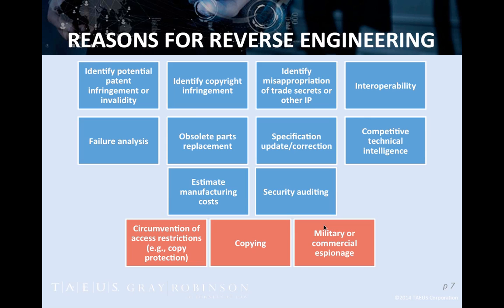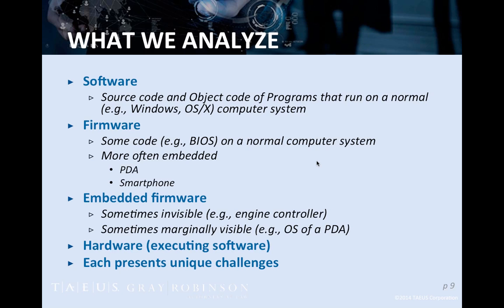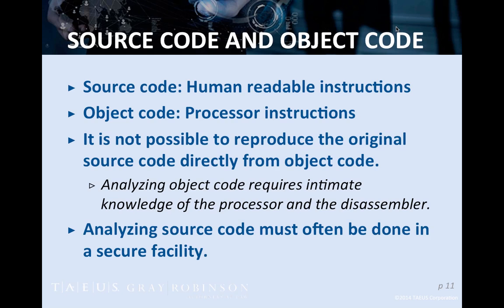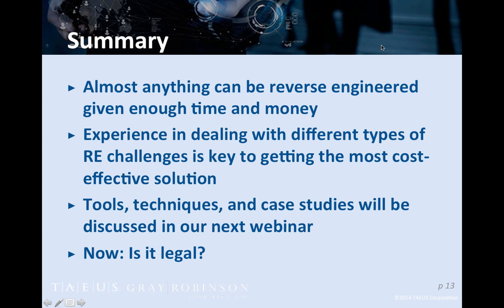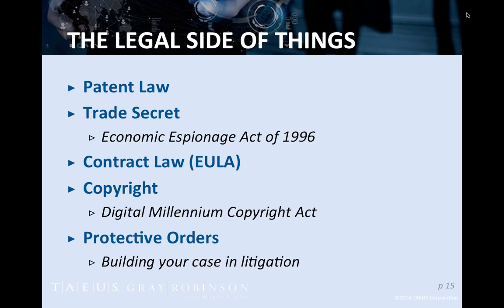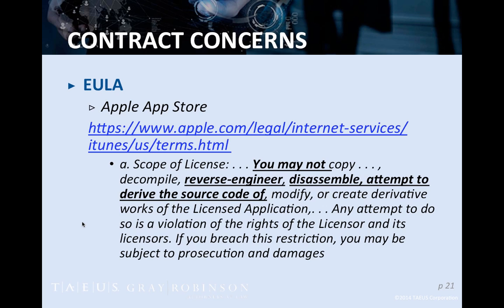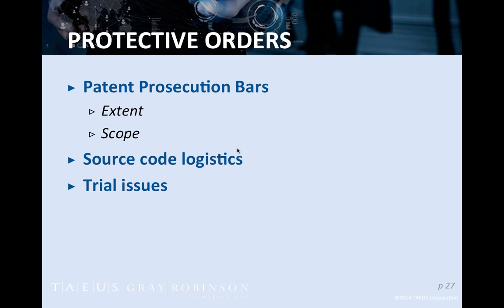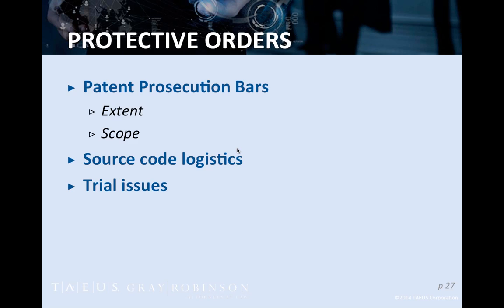TAEUS Webinar Software Reverse Engineering